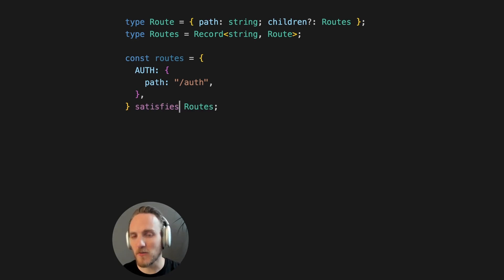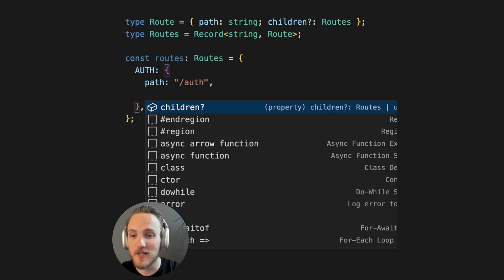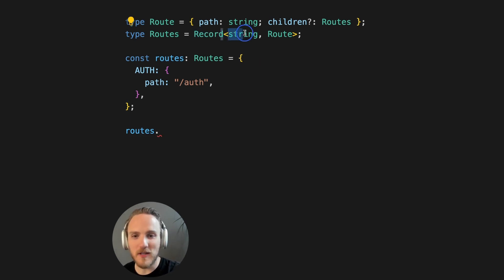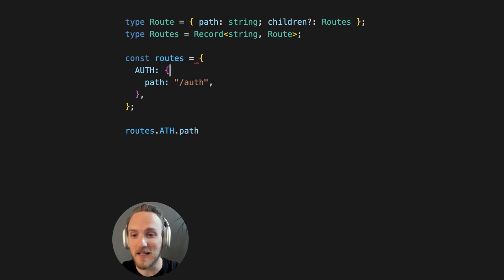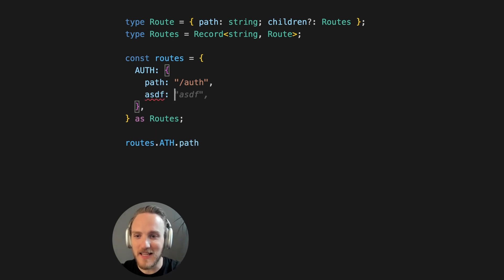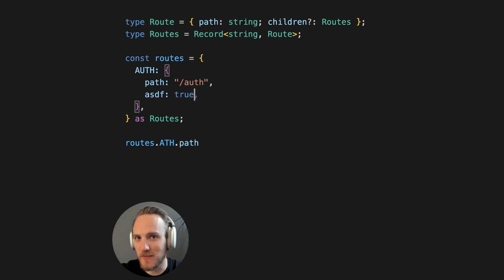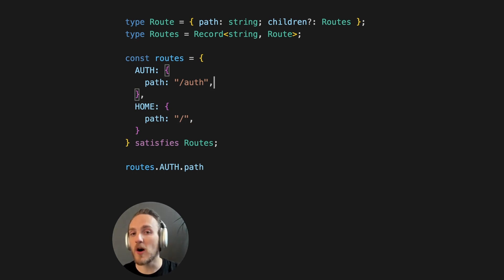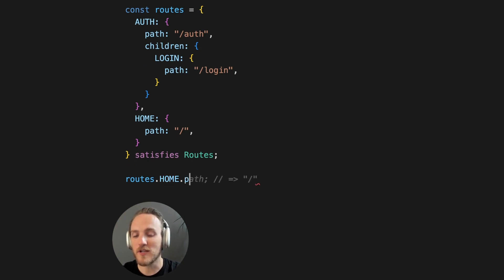Better configuration in TypeScript using the `satisfies` operator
Learn more about the satisfies operator release in TypeScript 4.9